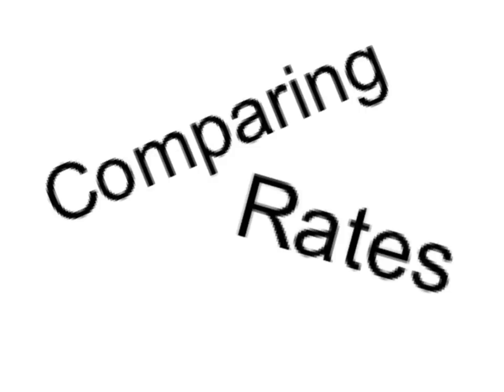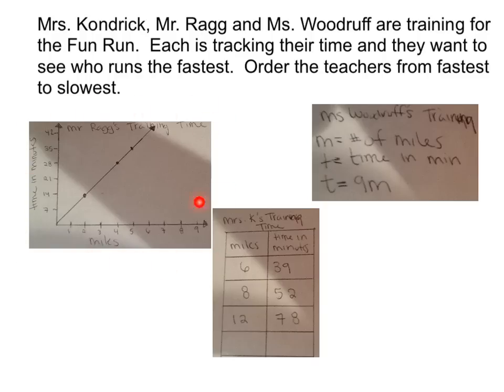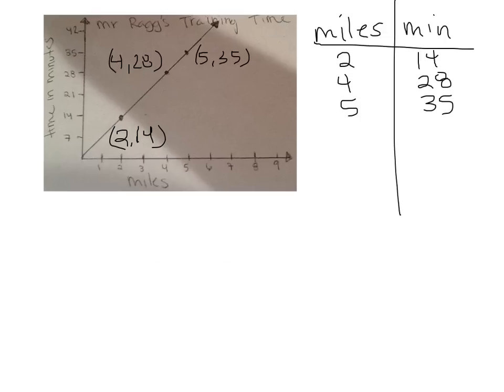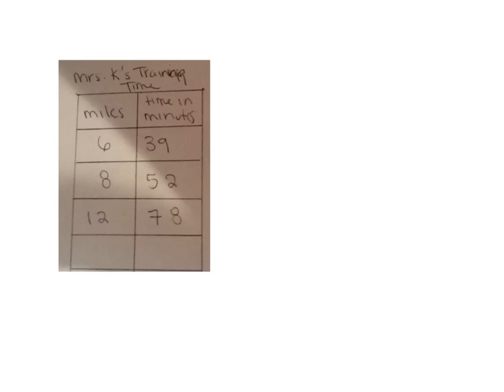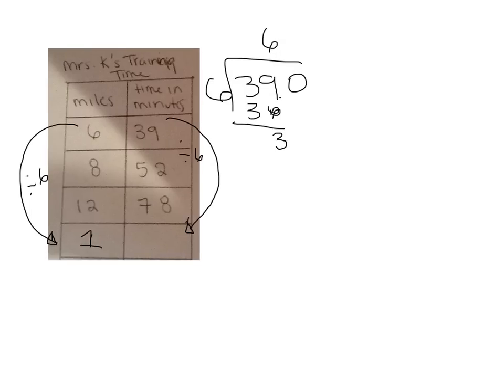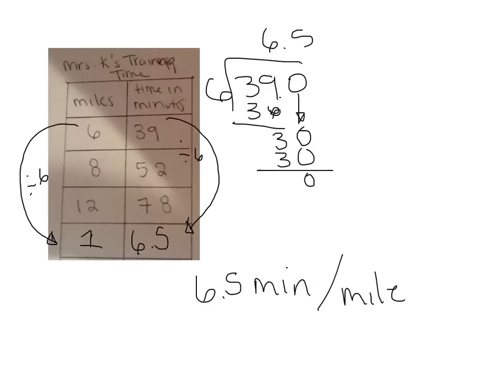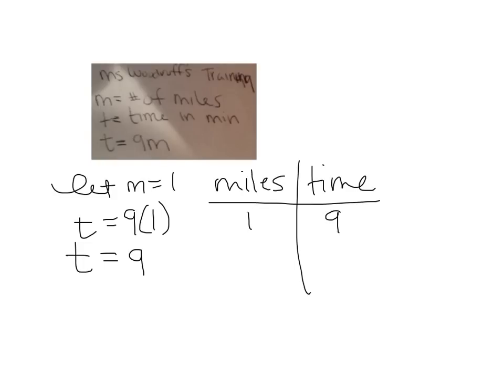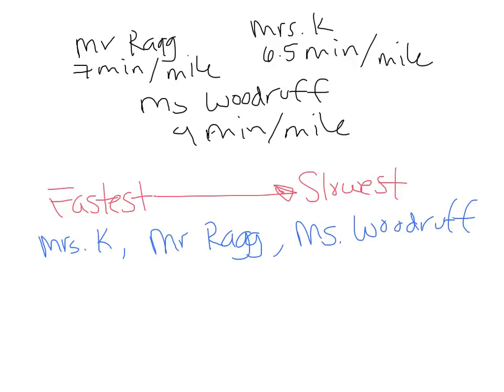ordering Rates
Comparing Rates